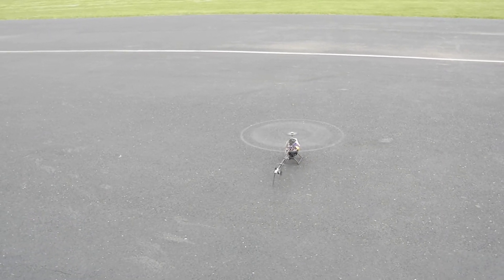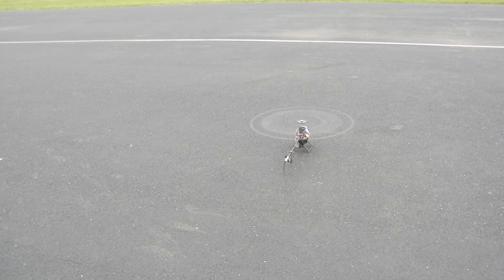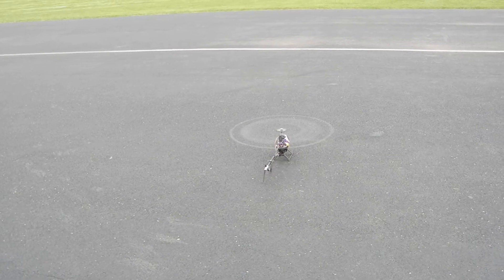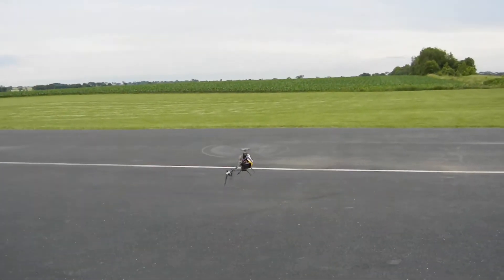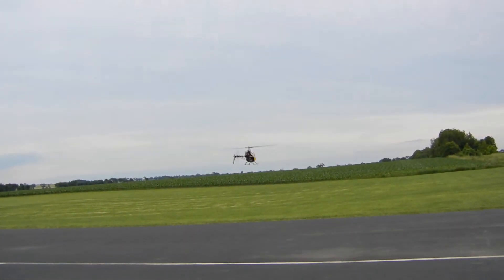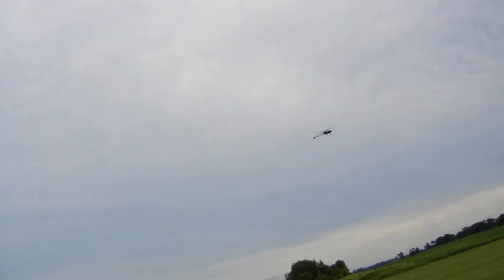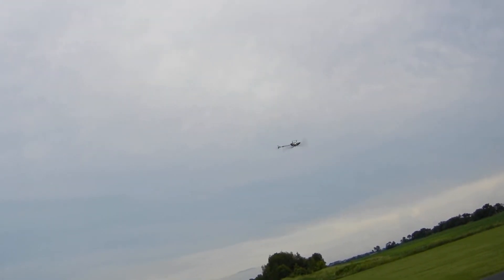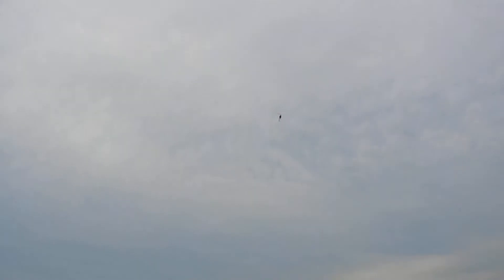Trex 450 Pro With Mikado 5.1 V-Bar, And Mikado FBL Head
Me testing out Poome's Align T-rex 450 Pro with a Mikado 5.1 V-bar, with a Mikado FBL head.